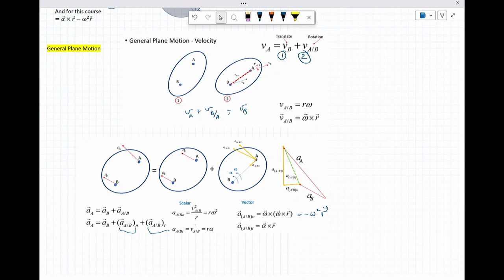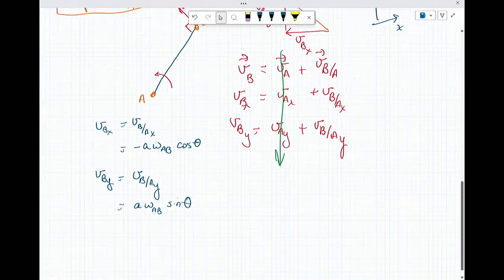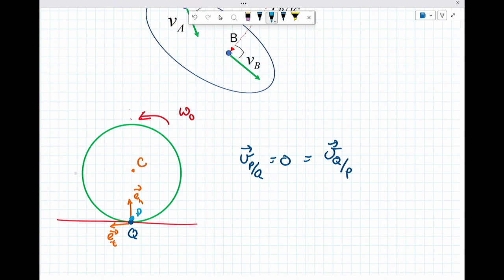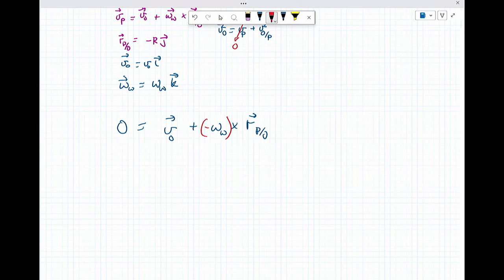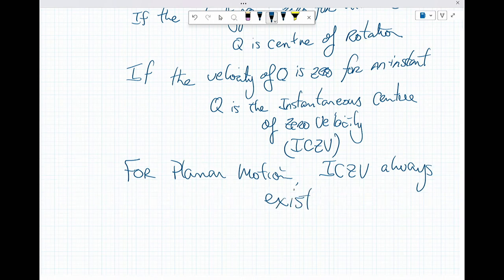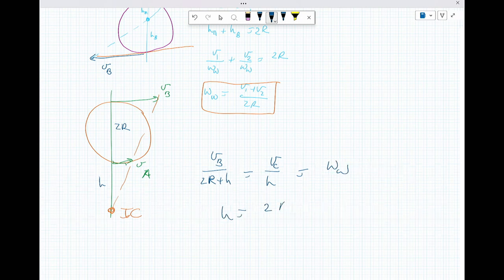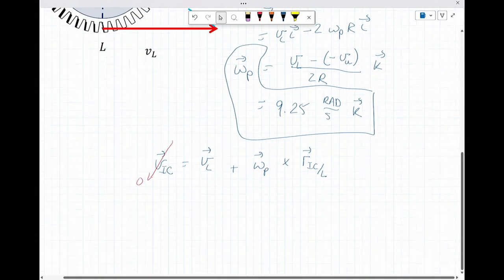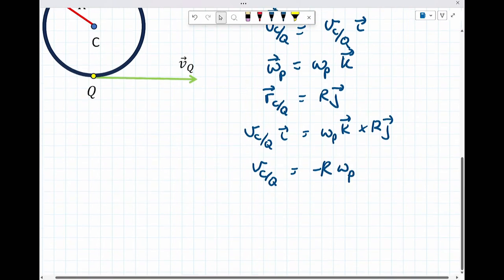Lecture 21 Instantaneous Centre of Zero Velocity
Introduction to Instantaneous centre of zero velocity. Examples looking at graphical, vector and ICZV solutions. This is the last lecture before we talk about RB acceleration. For MIE100 students, the OneNote book for this should be uploaded soon.